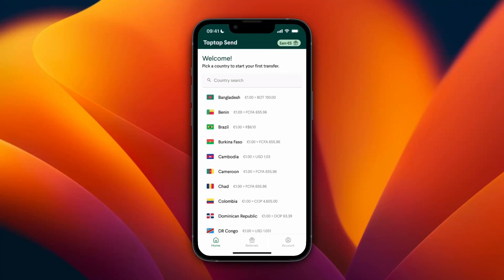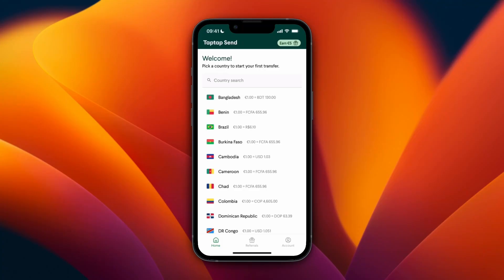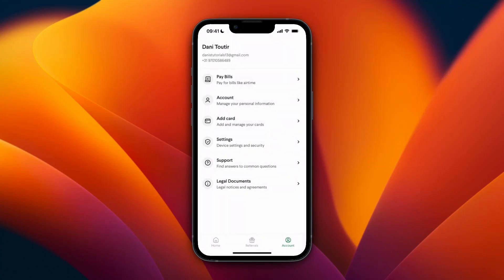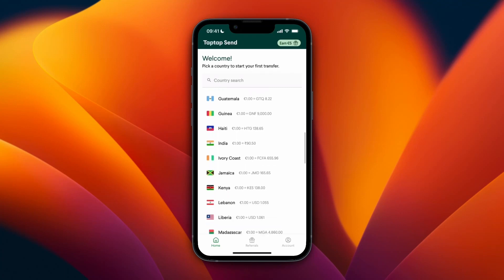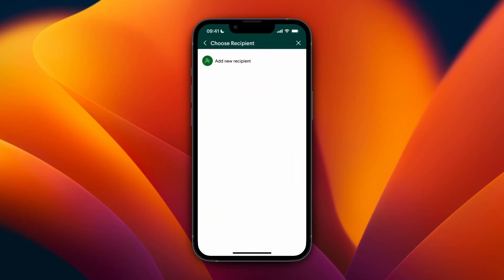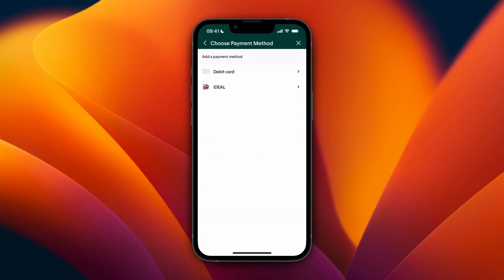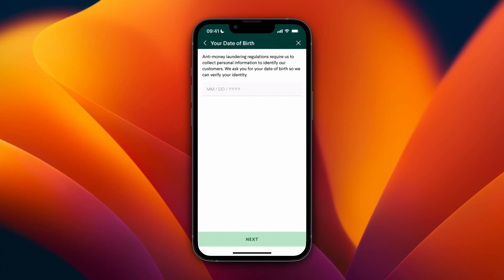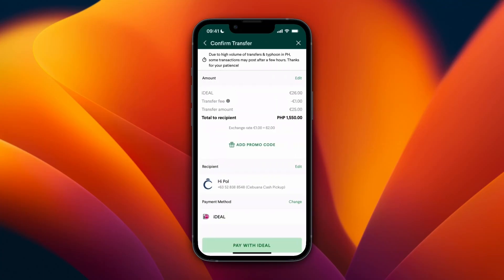How to Connect Bank Account to TapTap Send (2026)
In this video I'll show you how to Connect Bank Account to TapTap Send.

MAREK62